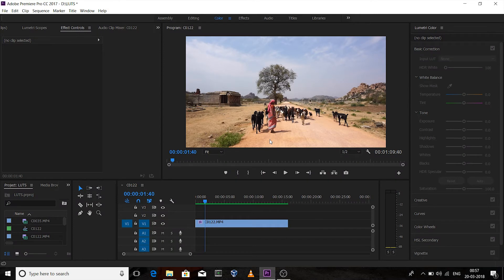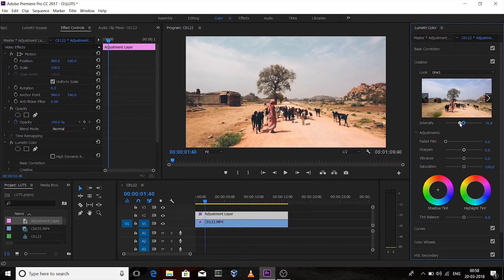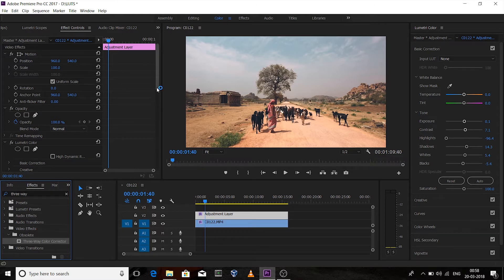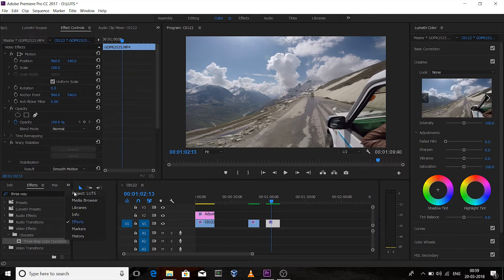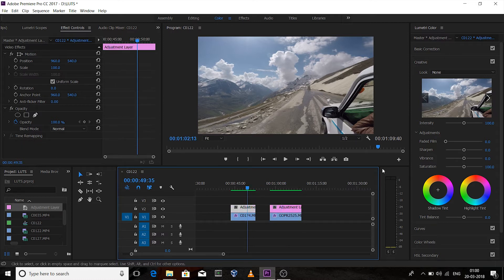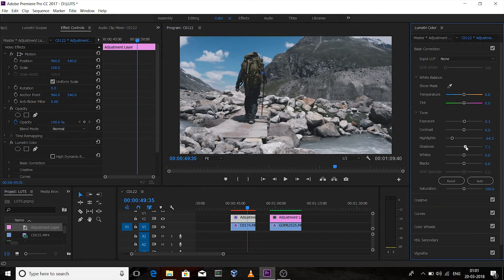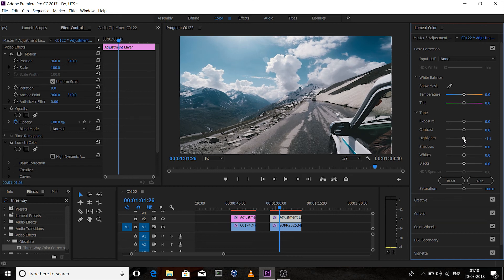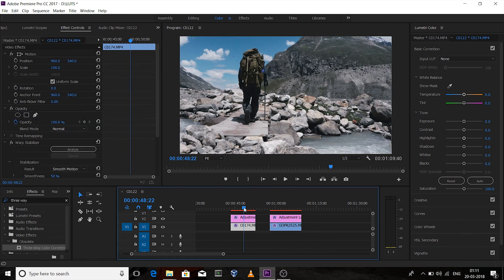Free Cinematic LUTs | Color Grading | How To Apply LUTs in Adobe Premier Pro | Tutorial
Hey guys,
Hope you like this tutorial on Color Grading Using LUTs.
I have also showed how to apply LUT's in adobe premier pro and basic corrections to make your video clips look more contrast.
Comment down if you want to ask me anything.